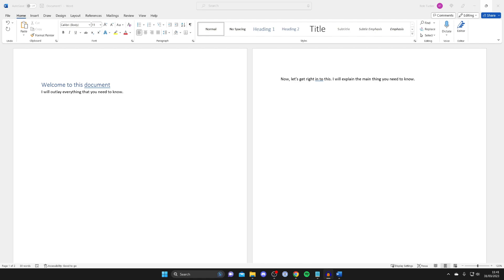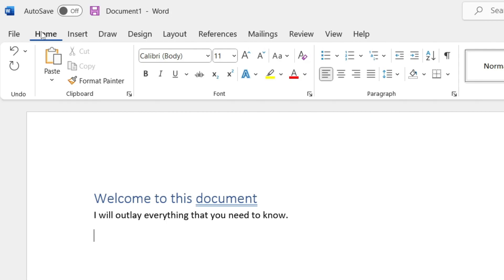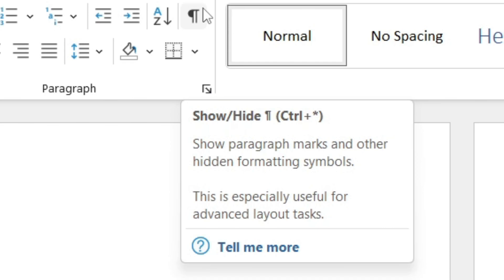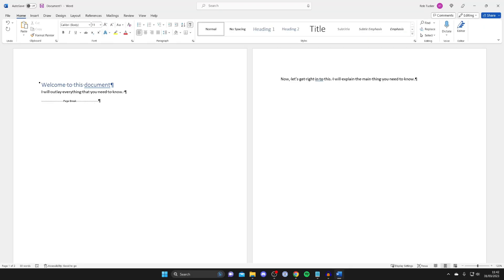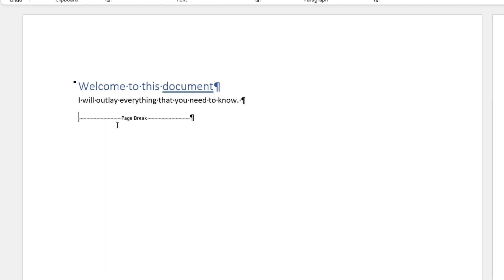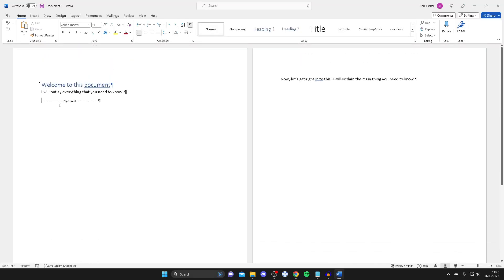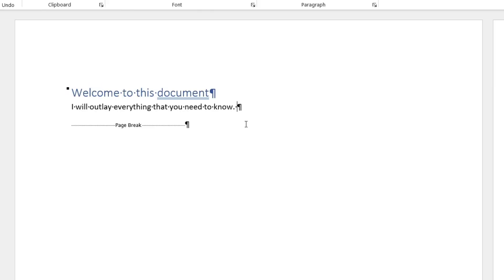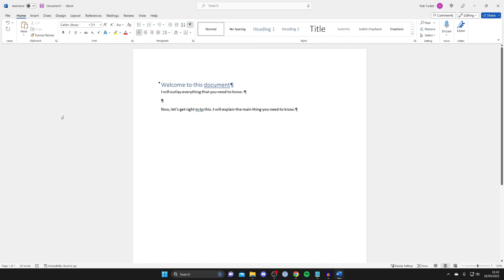How To Delete Page Break In Word - Full Guide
I show you how to delete page break in word and how to remove page break in word in this video.

GuideRealm